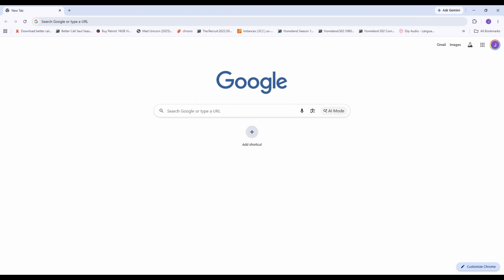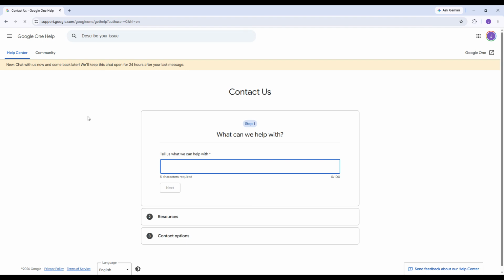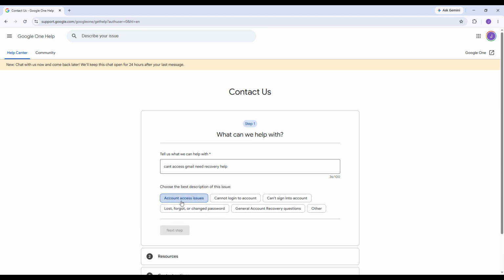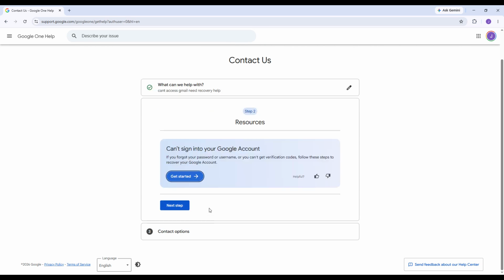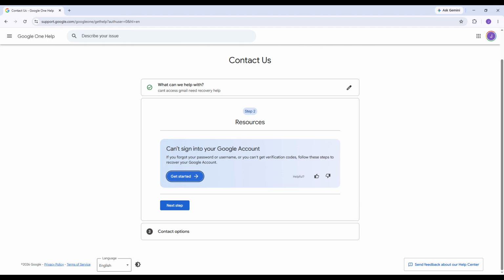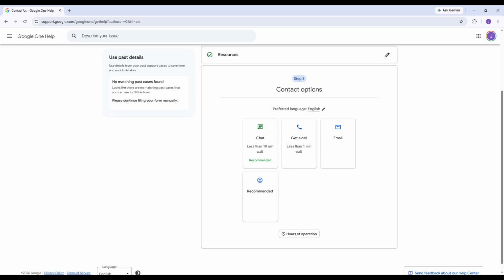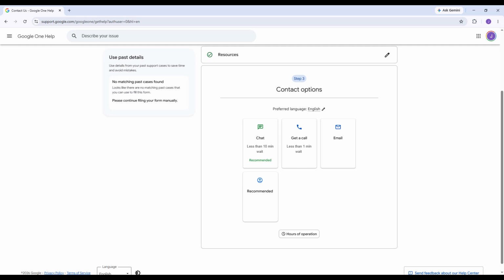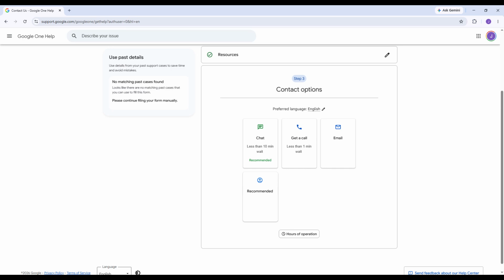How To Contact Gmail Direct Customer Service (Easy Guide)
Learn how to contact Gmail direct customer service using the official Google support page. Follow the steps to enter your issue, choose the right help category, and select chat, call, or email support options.

🕚Timestamps:
0:00 Intro
0:23 Open The Official Google Support Page
0:44 Enter Your Gmail Issue
1:07 Choose The Best Description
1:25 Review Resources And Continue
1:42 Select Chat, Call, Or Email
2:08 Wait For Customer Service Agent
2:28 Final Tips And Outro

✍️What You'll Learn In This Video:
• How To Contact Gmail Direct Customer Service
• How To Use The Official Google Support Page
• How To Enter And Describe Your Gmail Issue
• How To Choose The Best Support Category
• How To Select Chat, Call, Or Email Support
• How To Wait For A Google Support Agent
• How To Reach Gmail Help Through Google One

💡Pro Tips:
• Be as specific as possible when describing your issue.
• Choose the support category that matches your problem most closely.
• Keep your account details ready before starting the support flow.
• Chat is often the fastest option when it is available.
• If call or email is unavailable, try again later or from a different account.